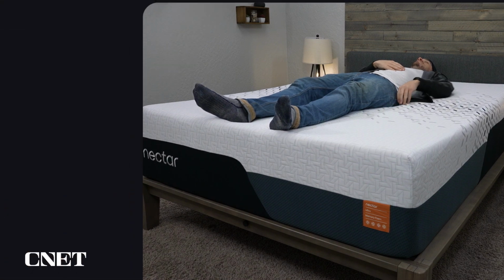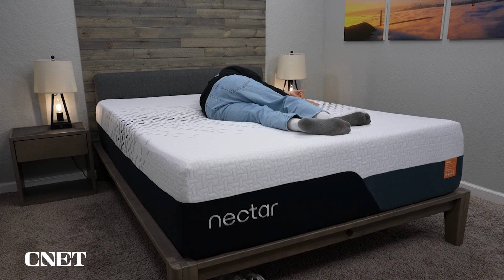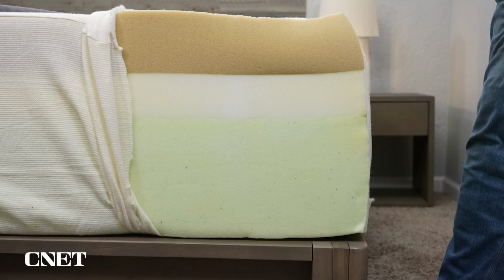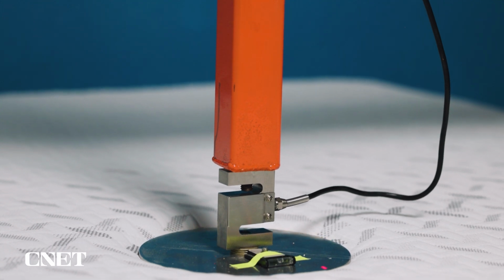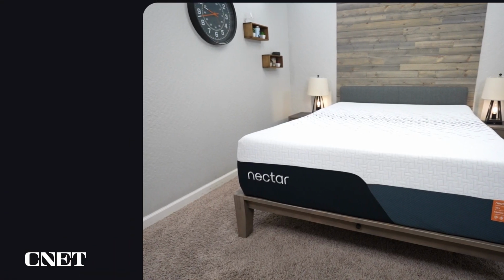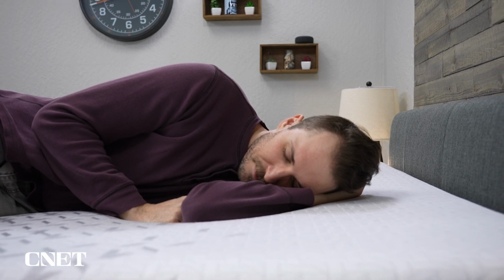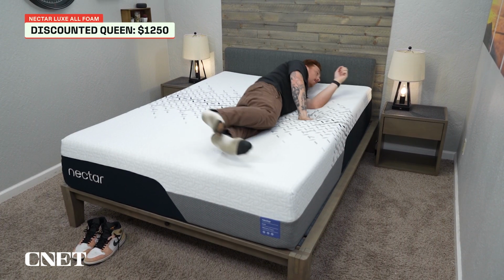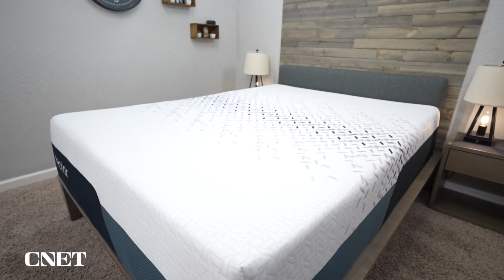Nectar Ultra Mattress Review | Best Cooling Mattress? (NEW)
Read More on CNET.com
Nectar Ultra Mattress Review 2025: Nectar’s Coldest Bed

Nectar Mattress Review | Is the Ultra Bed Right for You? (NEW). Owen, a certified sleep science coach, covers our review of the Nectar Ultra mattress. Nectar Ultra is a memory foam mattress made by the popular bed in a box brand, Nectar. Nectar recently updated its mattress models and now have four beds to choose from: the Nectar Classic, Nectar Premier, Nectar Luxe, and Nectar Ultra mattress. Each of these beds are offered in an all foam mattress option and hybrid mattress option. As for the Nectar Ultra, Owen touches on the five things you need to know about this mattress. Some of these things include price, construction, policies, firmness and feel. Overall, the Nectar Ultra mattress is a super affordable memory foam mattress that will accommodate all sleeper types. Hopefully, it helps you choose your next online mattress purchase!

▬ RELATED CONTENT ▬
Nectar Classic Mattress Review:

▬ VIDEO CHAPTERS ▬
0:00 - Introduction
0:37 - Zoned-Support Design
1:23 - Construction
1:51 - Firmness Profile
2:58 - Temperature Regulation
3:29 - Pricing & Discounts
4:12 - Conclusion